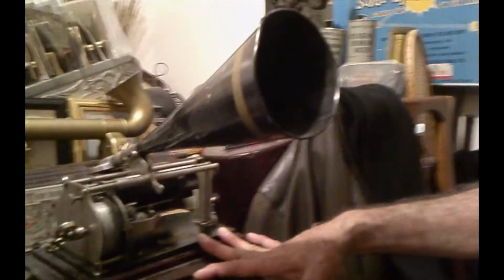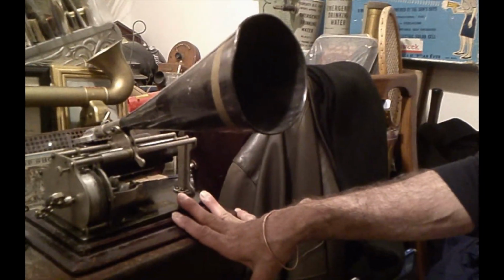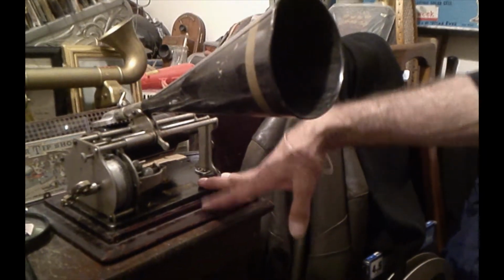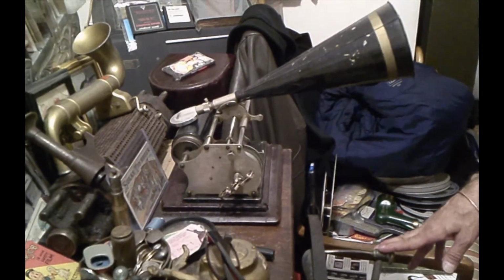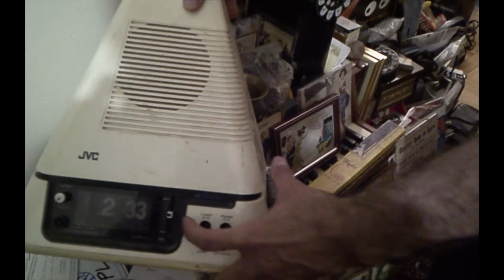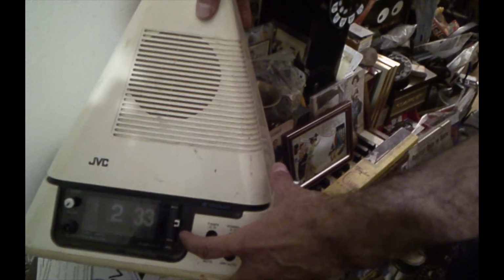Museum of Interesting Things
The Museum of Interesting Things is a place with tons of fun things to look at, and even try. You will never know what he will show you next.